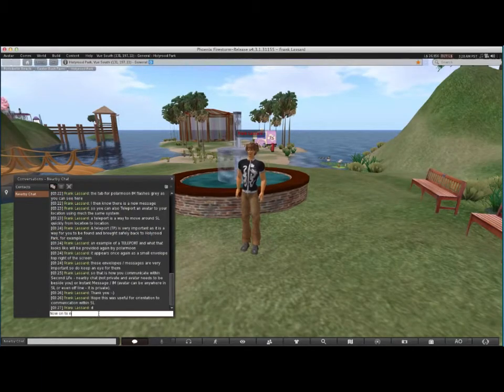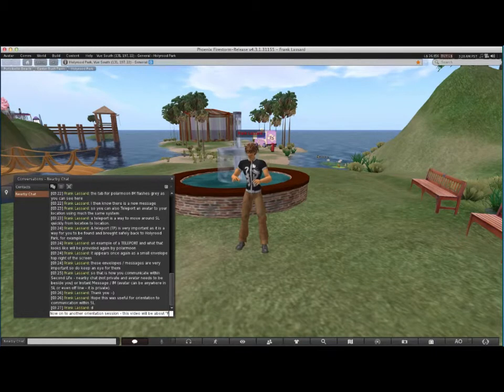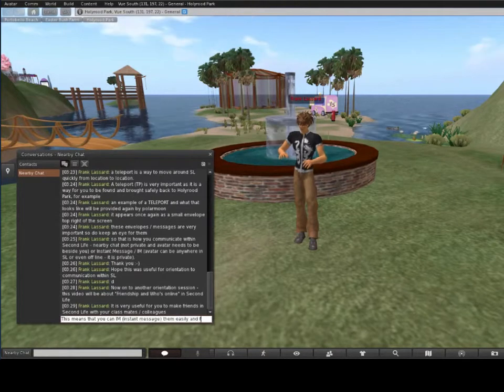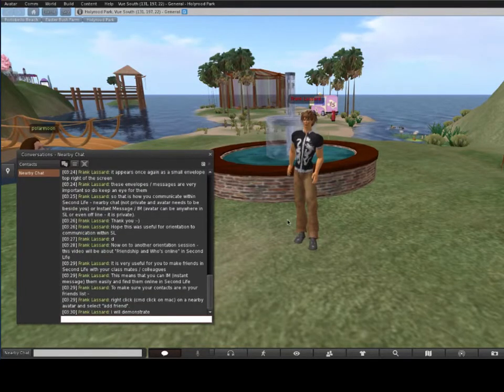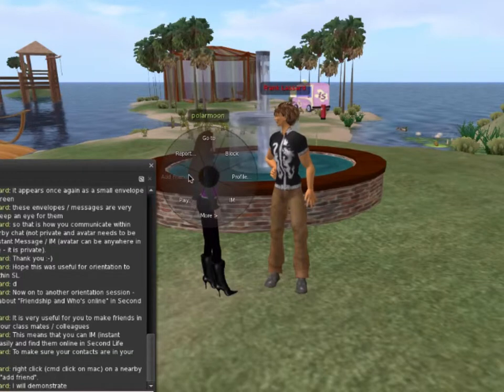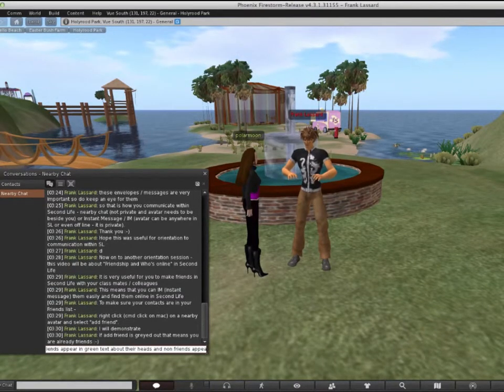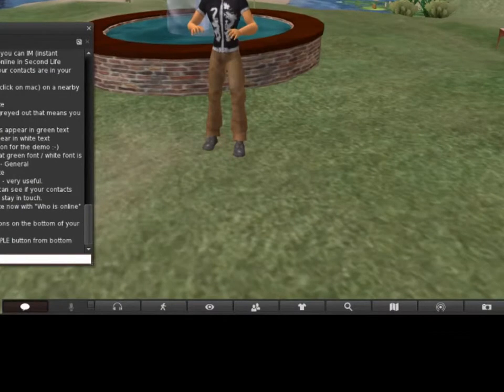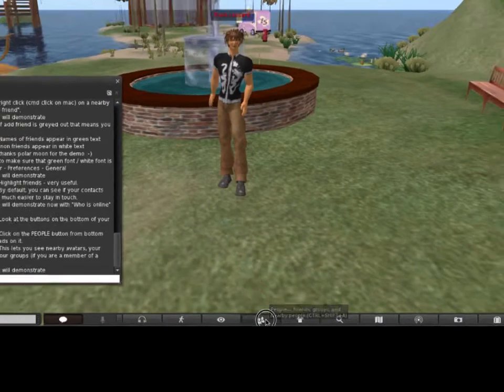Second Life Orientation - Friendship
This video will show you how to interact with people and make friends around campus.